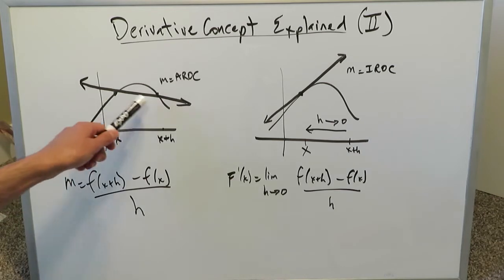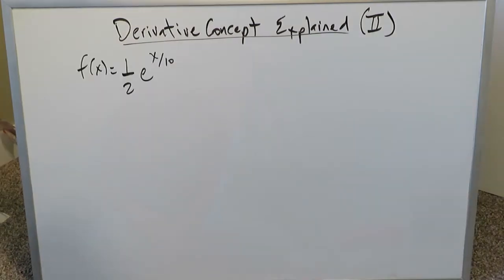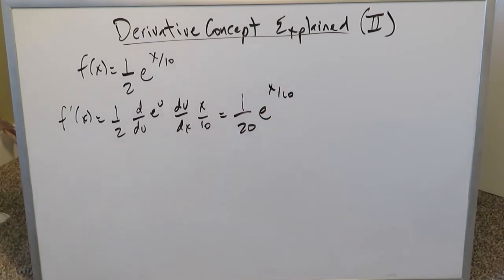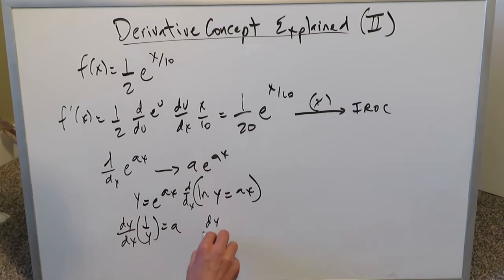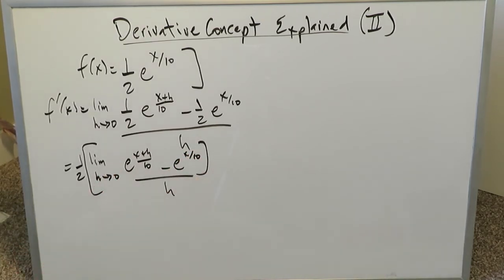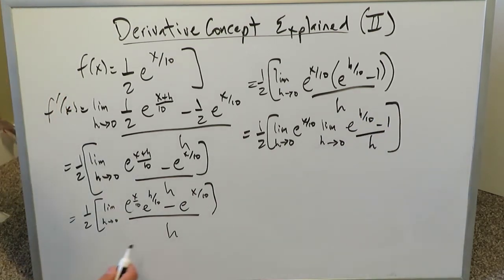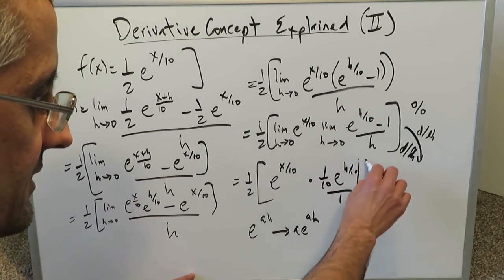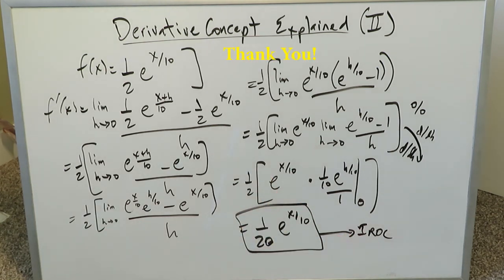The Simple Concept of Derivative (Technq Limitation) Part II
Learn what a derivative is using the basic definition of a derivative and an example that demonstrates the technique limitation of the basic definition of a derivative. The technique becomes cumbersome for anything beyond the basic typical functions.